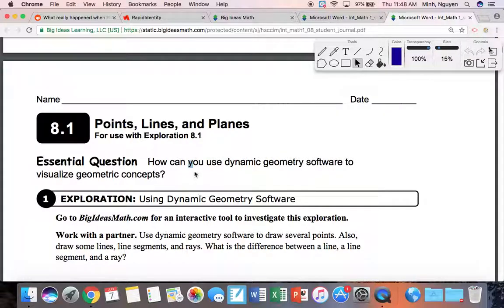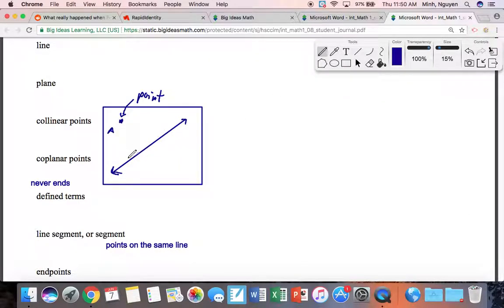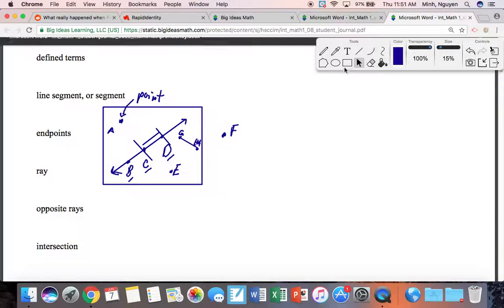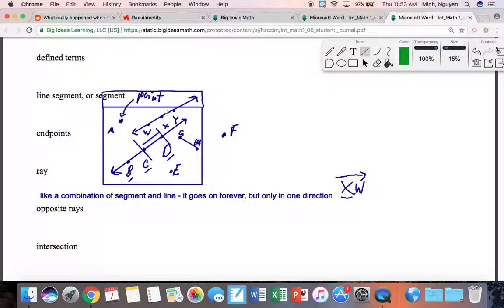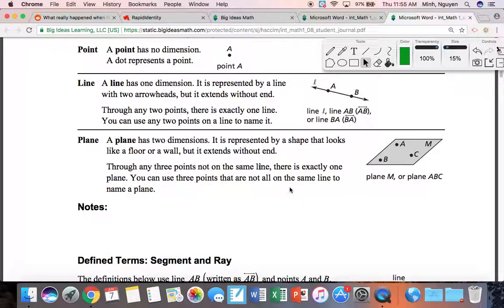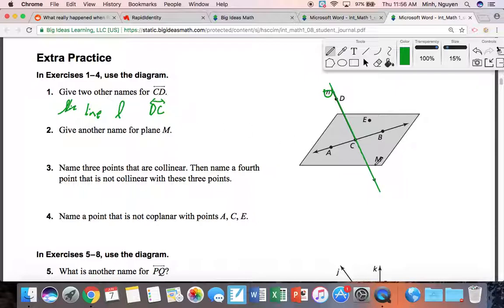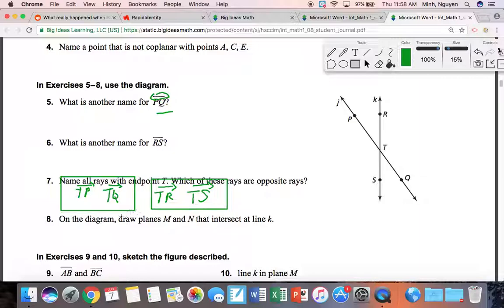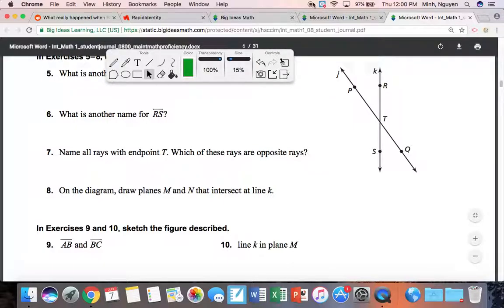8.1 Points, Lines, and Planes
Keys: Too many - just watch the video on high speed